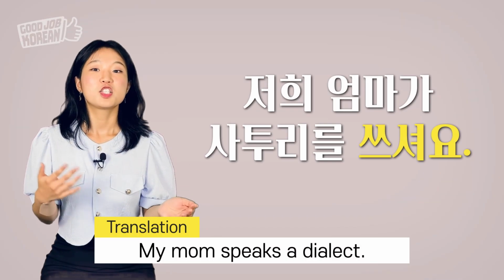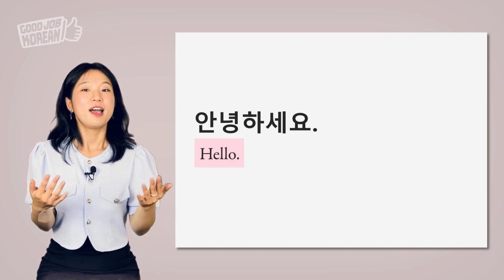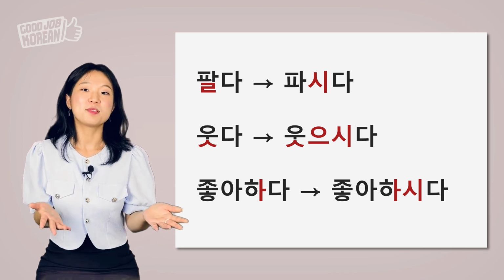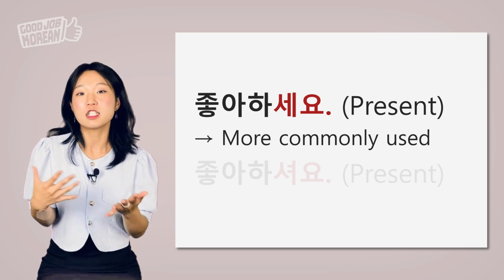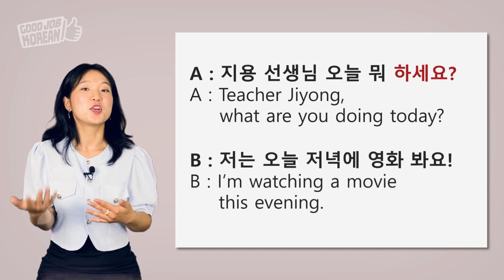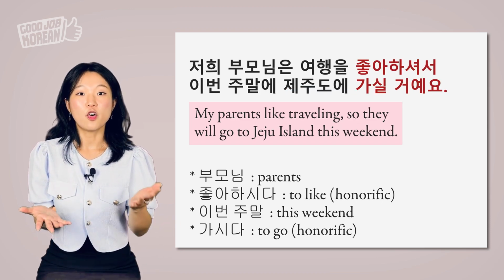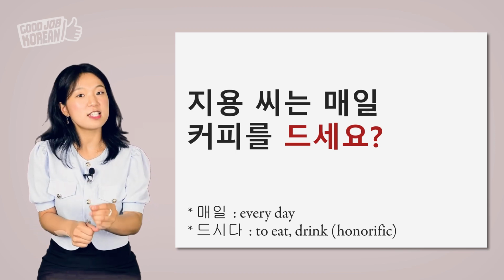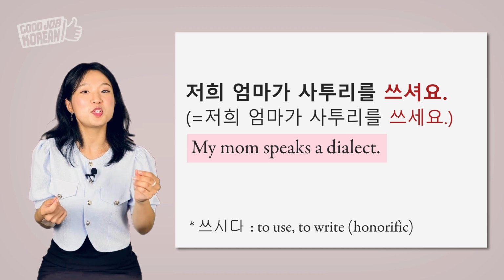[Example Korean lesson] Understanding Korean Honorifics: Using '(으)시' in Everyday Conversations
In this insightful video, we delve into the world of Korean honorifics, focusing on the use of the '(으)시' suffix in everyday conversations. Learn the nuances of when and how to employ this honorific form to show respect, especially when talking about family members, daily activities, and more. Join us as we explore examples, conjugation rules, and fixed honorific forms, providing you with a comprehensive understanding of this essential aspect of Korean language and culture. Whether you're a language enthusiast or planning to engage in conversations with native speakers, this video will equip you with valuable knowledge. Dive into the fascinating intricacies of Korean language etiquette and improve your communication skills today! 🇰🇷✨